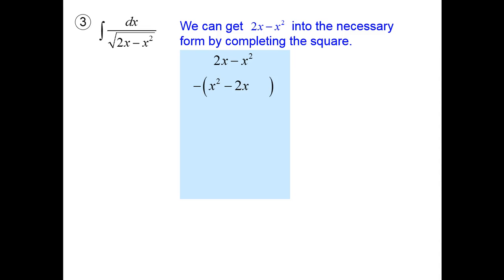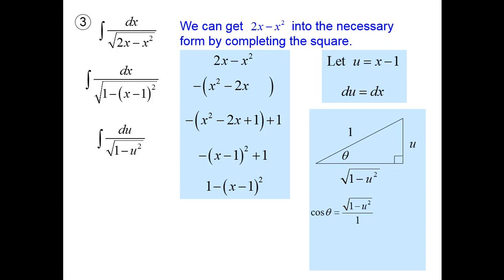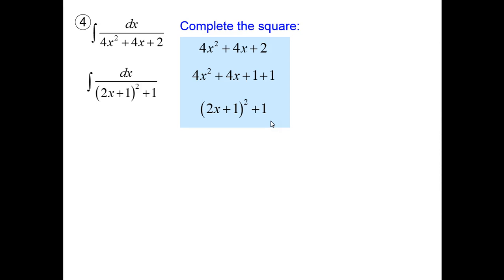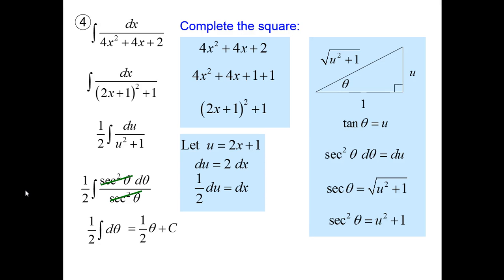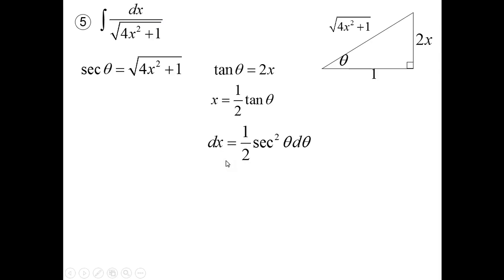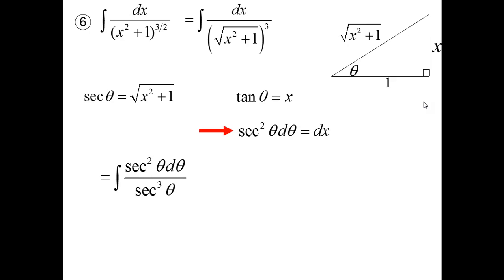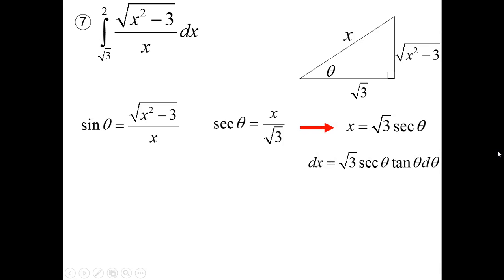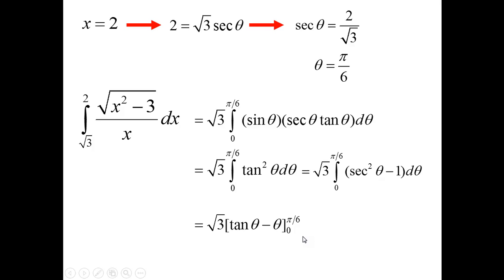8 4 trig sub 2